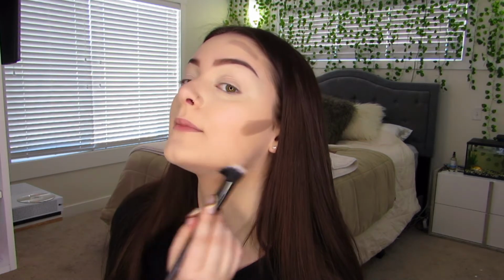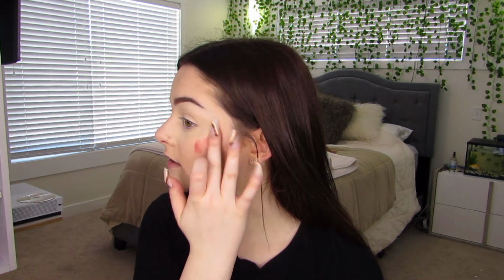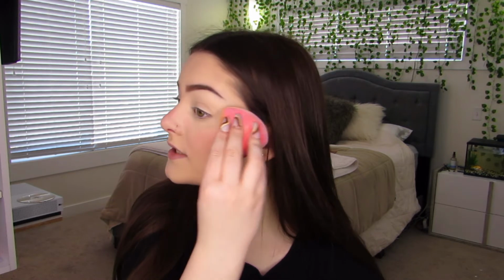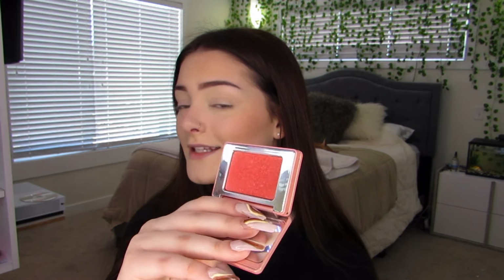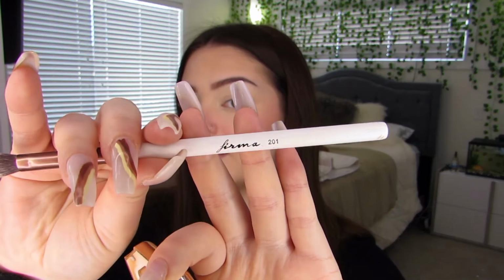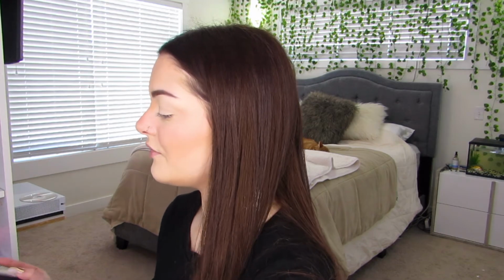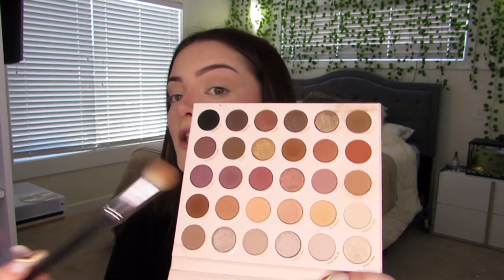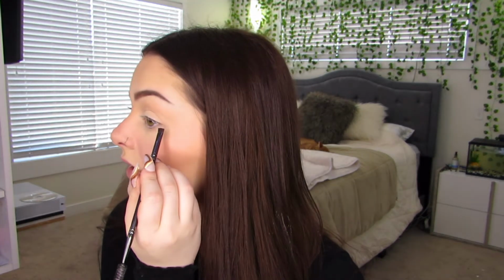Recreating Madison Beer's vouge makeup look... GRWM